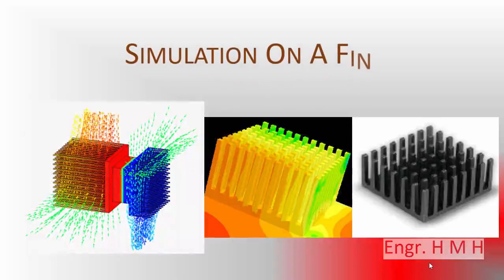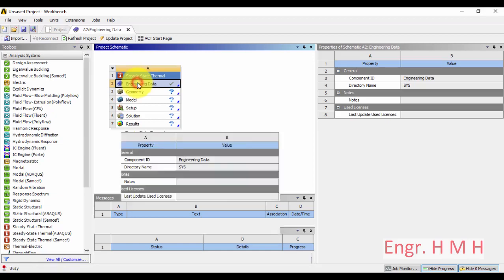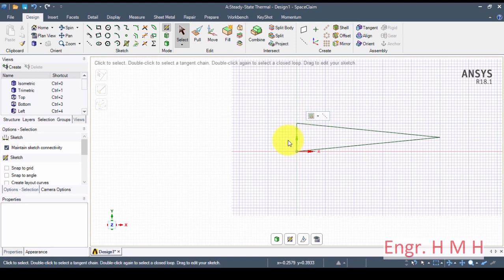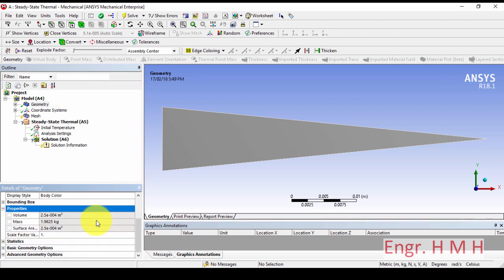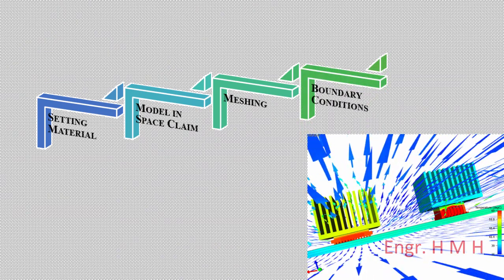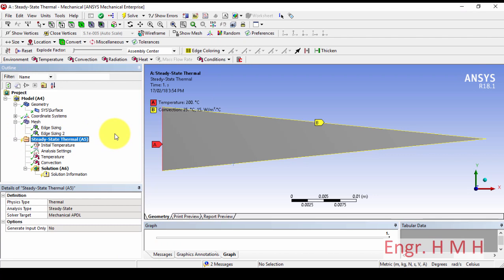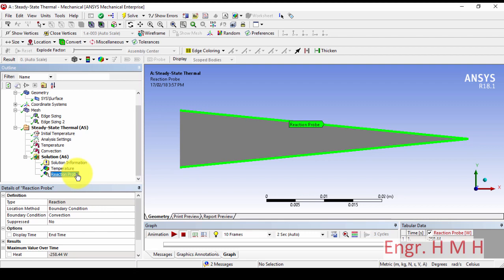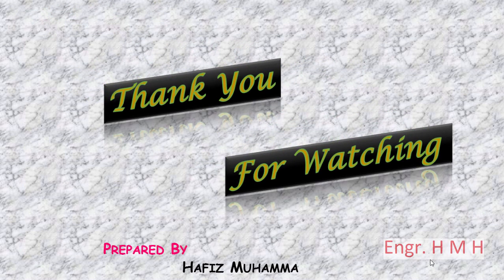ANSYS Steady State Thermal analysis of a Fin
In this video, you can learn different parts required for the analysis of the fin under the steady-state thermal module.
Defining Materials
Modeling in SpaceClaim
Meshing
Use of boundary conditions
Visualizing the results

(0:00) Introduction & Problem Definition
(0:36) Book Solution
(1:11) Contents
(2:00) Setting Material Properties
(2:57) SpaceClaim Modeling
(6:15) Meshing
(10:00) Boundary Conditions
(11:40) Evaluating Results